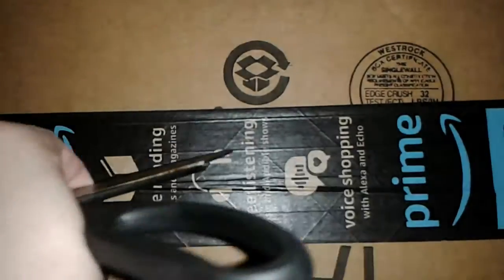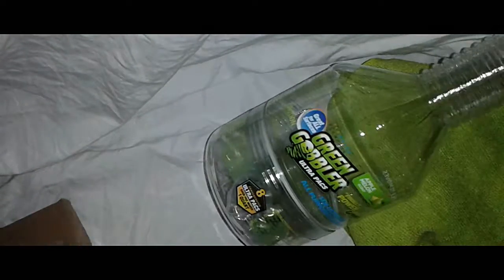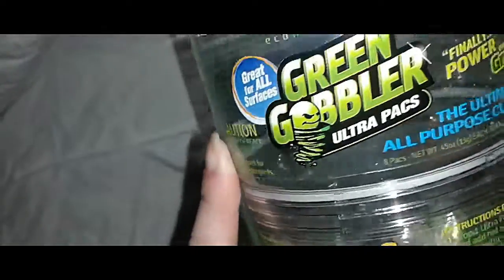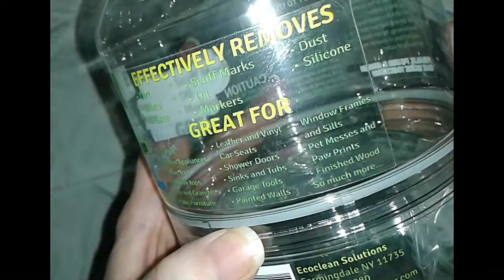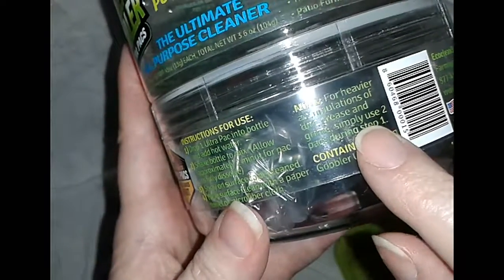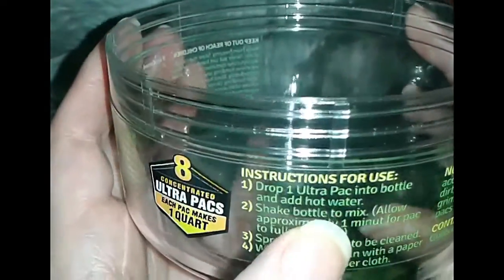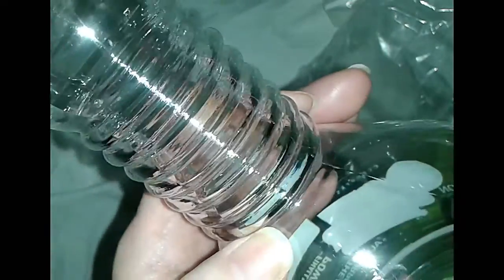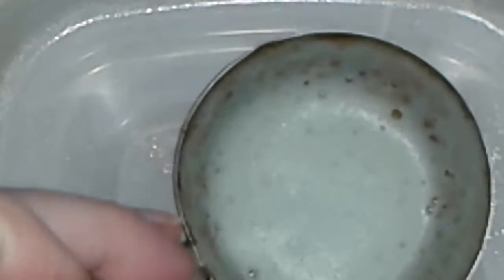REVIEW: All Purpose AppleMelon Degreaser & Cleaner from GreenGobbler